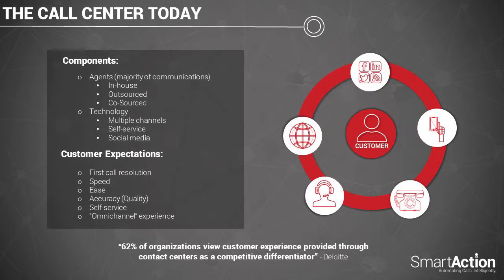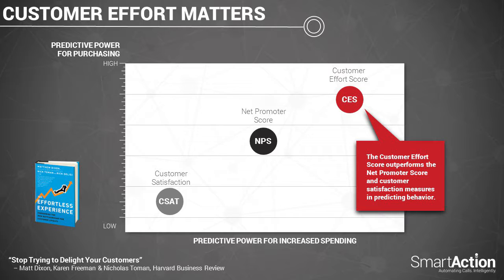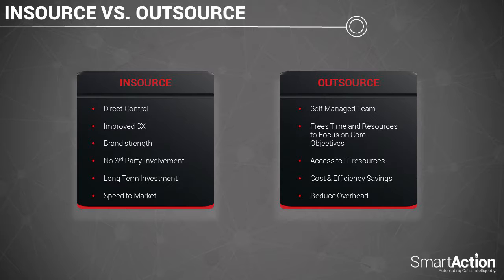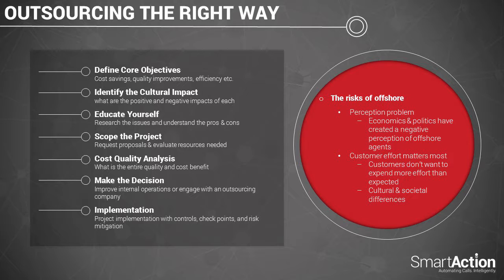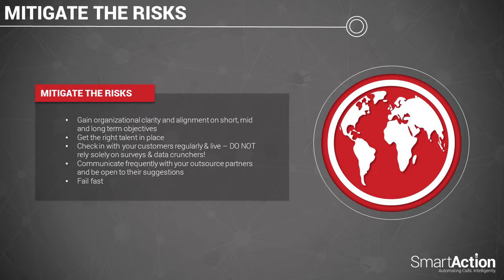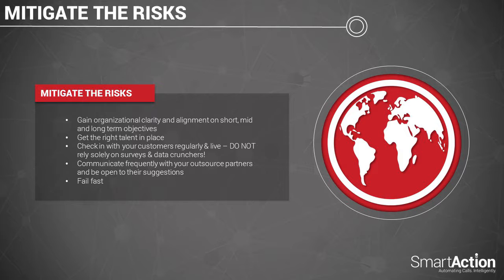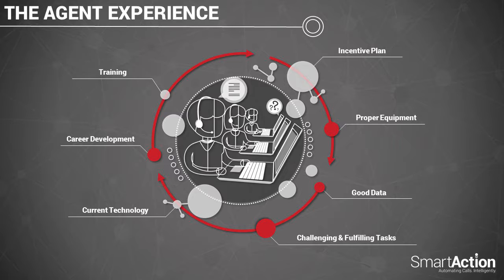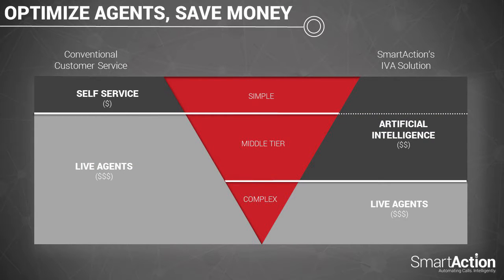Reducing Contact Center Costs without Compromising Customer Experience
As contact centers move forward with planning and decision making to meet corporate goals, it is important to consider the potential cost impact. There is always risk associated to cutting costs – from outsourcing to technology – decisions have to be made but, the wrong move can have a detrimental effect on your customer experience. As we move into 2016 it’s time to update the way we view contact centers and re-evaluate the way agents are being used.

Originally presented: January 2016